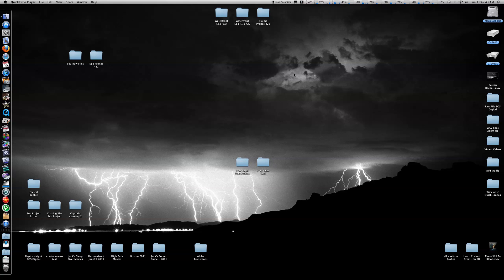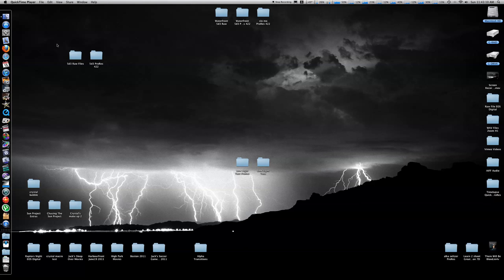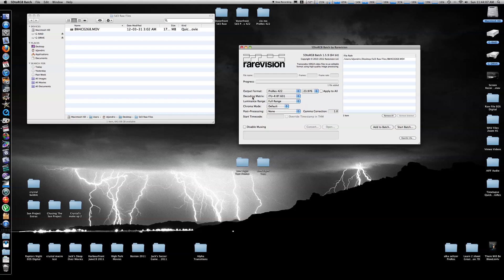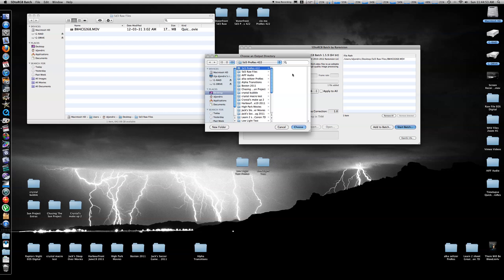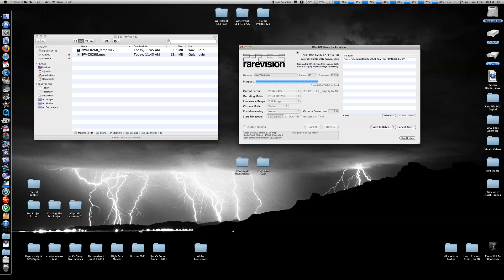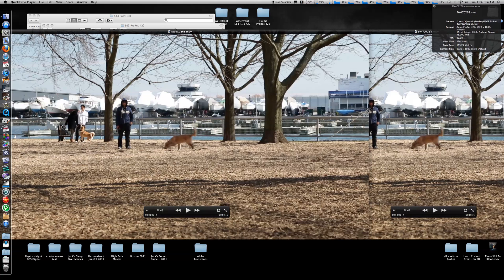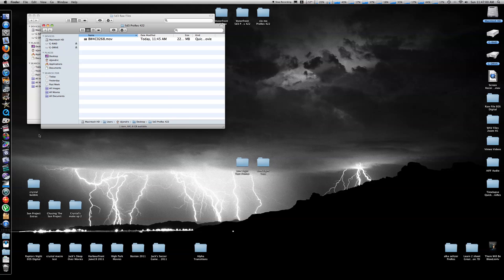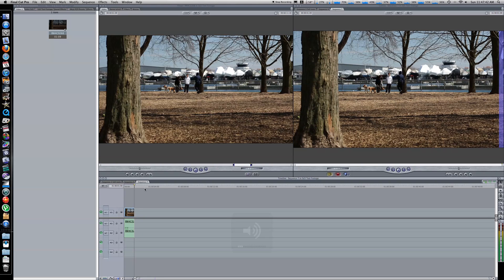Canon 5d MK lll Workflow FCP 7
How to import 5d3 footage into FCP 7 using 5dtorgb.